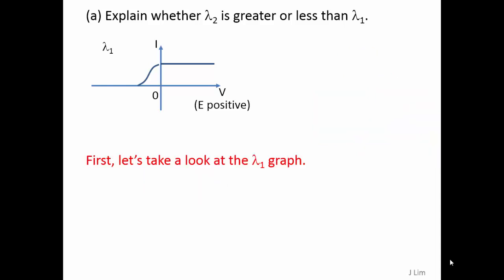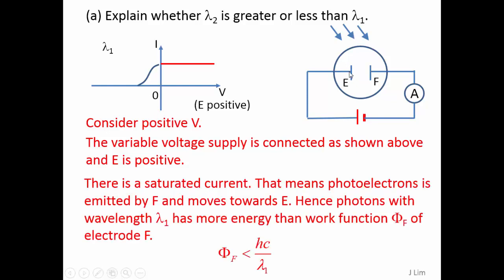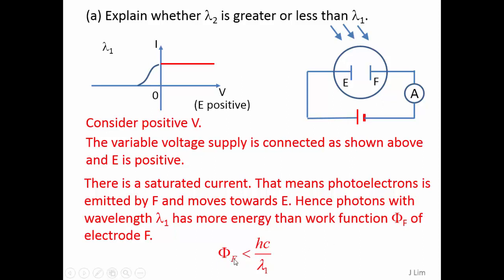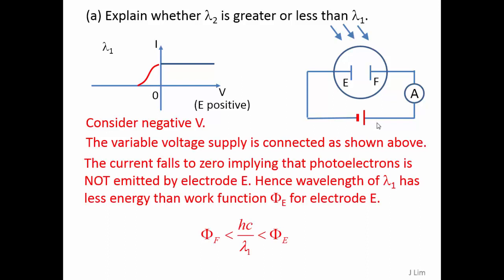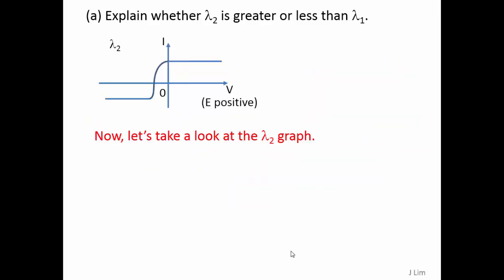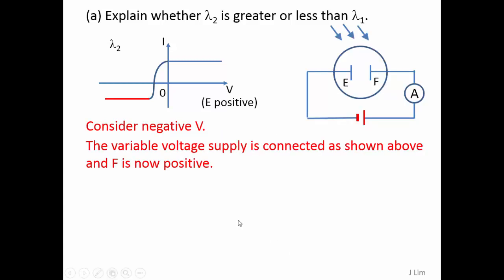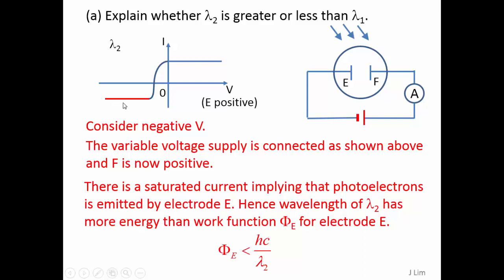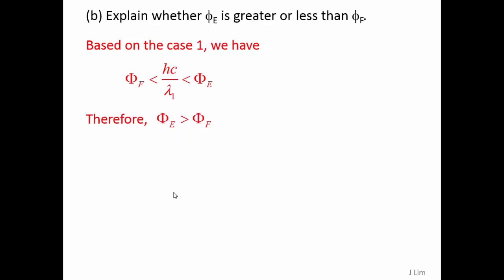2017 17A D05 Photolectric Effect